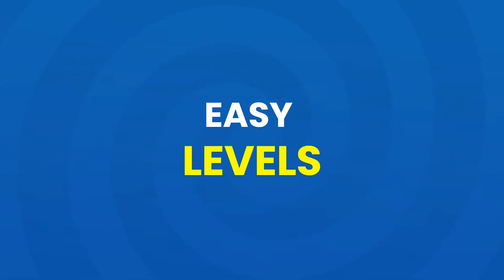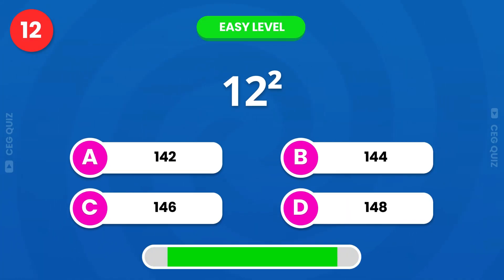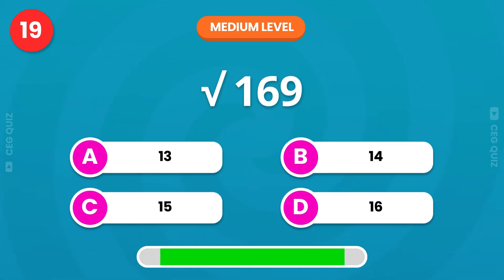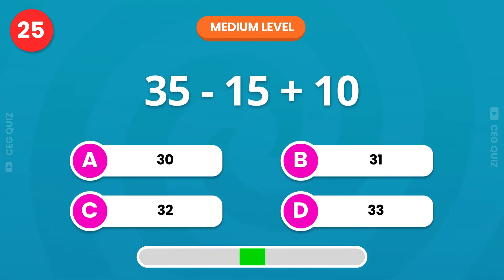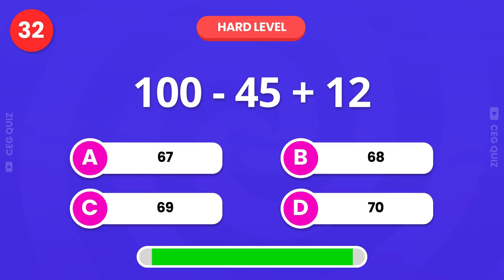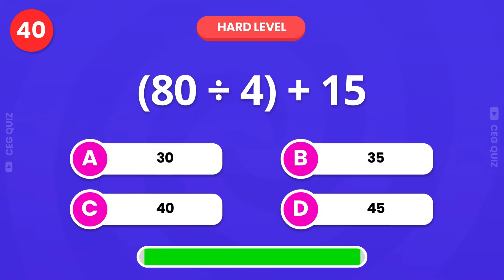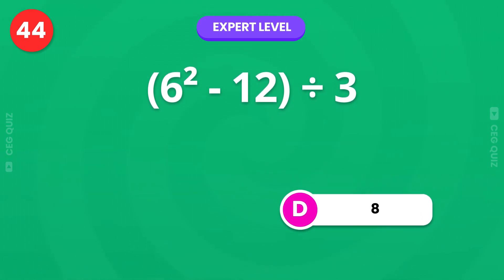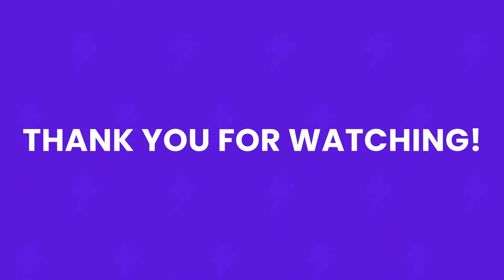ONLY GENIUS CAN PASS THIS MATH TEST ❌➗✅ 50 EASY, MEDIUM, HARD, EXPERT LEVELS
How Good Is Your Math Skill? ⏰❌➕➖➗ 50 Easy, Medium, Hard, Expert Levels #2

Welcome to the Ultimate Math Quiz Challenge! 🌍 Test your math skills by guessing the correct answers among four options. In this math test, you'll be shown 50 math quiz questions having Easy, Medium, Hard, Expert Levels  and this is episode 2, and you’ll have just 5 to 10 seconds to pick the correct answer! Let's see how many math questions you can answer correctly!